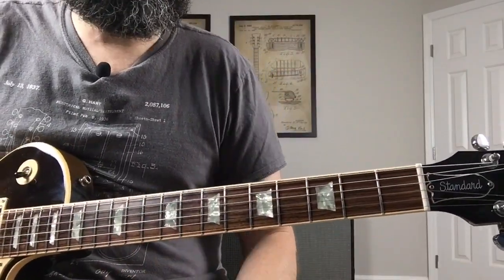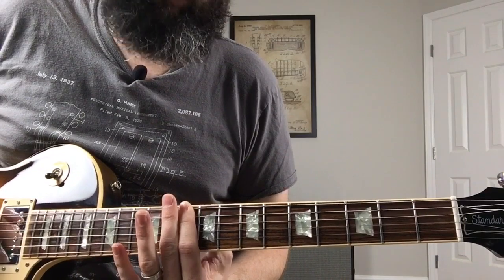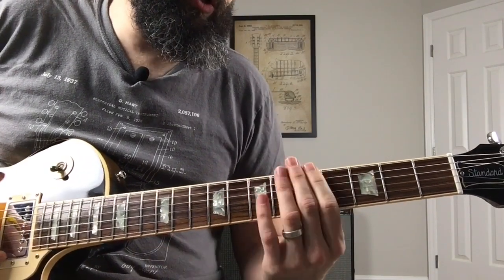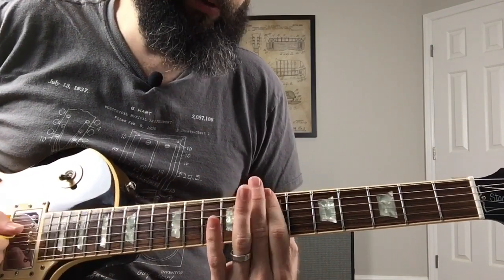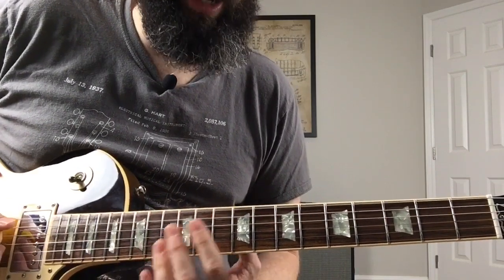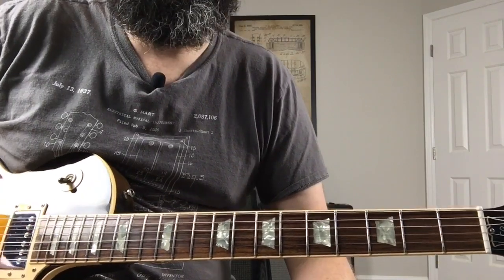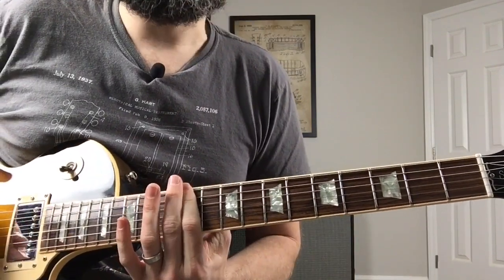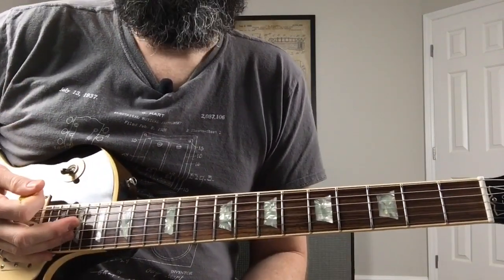Matt Pike Sleep Guitar Lesson w/ TAB - Leagues Beneath - Drop B Tuning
Gain access to lesson TABS, exclusive video content, early video releases, private community groups, and more awesome supporter perks

Sign up to download my FREE Doom Metal Band Tuning Guide which details the tuning and string gauges of nearly 70 of the most important and influential doom, stoner, sludge, and drone bands

Does It Doom? Merch Available Now

In this lesson I run through a few of the heavy riffs from Sleep’s latest Adult Swim release, Leagues Beneath.

The song is in Drop B tuning.  A tuner can be found here:

A very cool interview from dcheavymetal.com where Matt discusses the details of the song and how he ended up using the tuning can be found here: